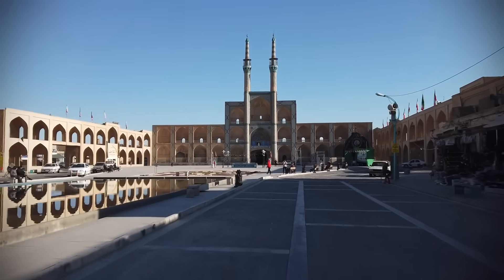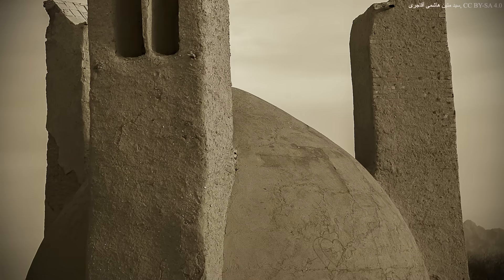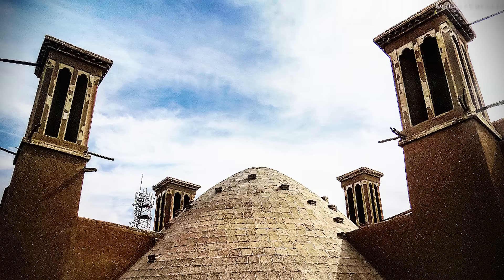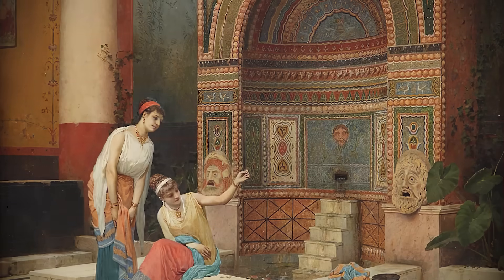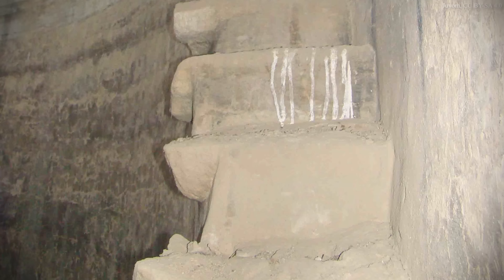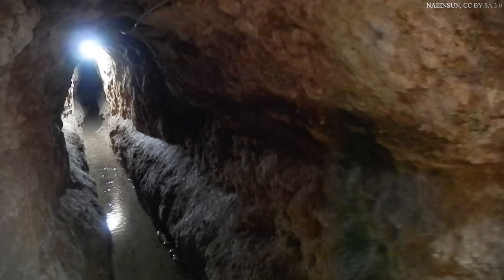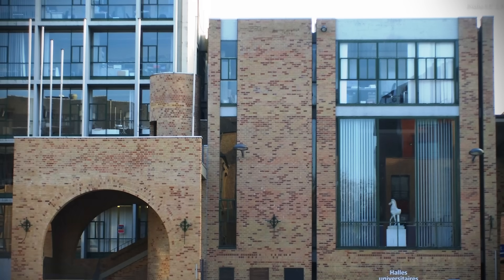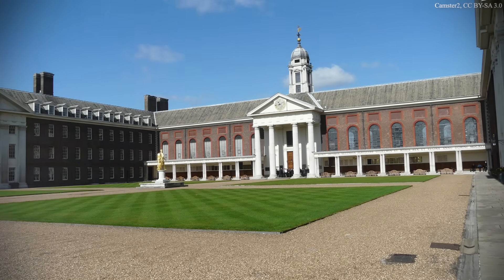The Ancient World’s Ingenious Ice Making Air Conditioning System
Dive into the past to secure our future! Discover how ancient Persians beat the heat without electricity. Witness the revival of wind catchers in modern architecture!